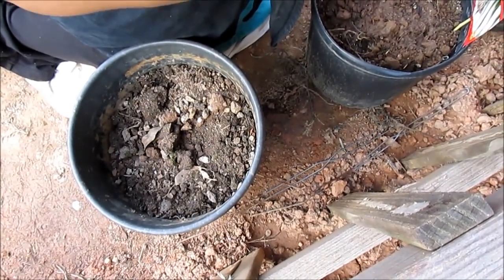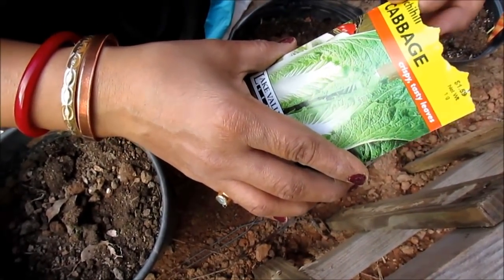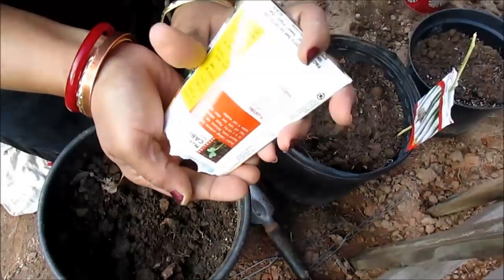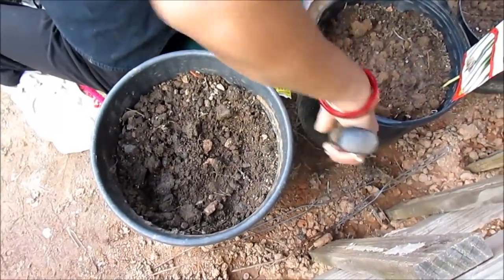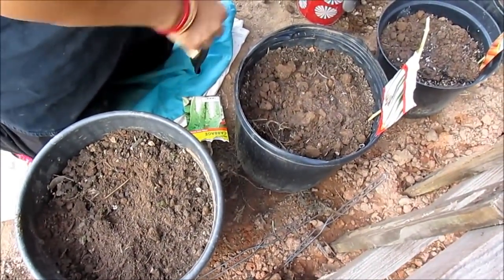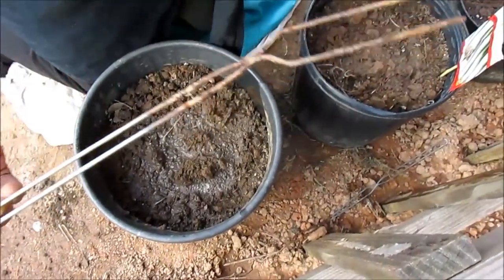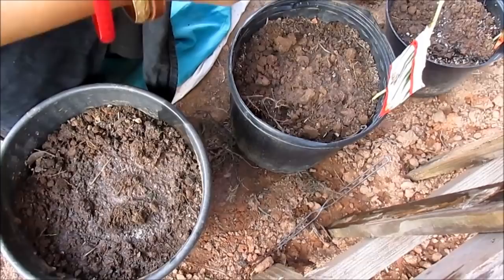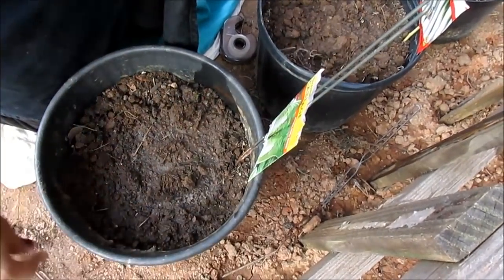HOW TO GROW NAPA CABBAGE FROM SEEDS.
DESCRIPTION

HOW TO GROW YOUR OWN NAPA CABBAGE FROM SEEDS.
In this video I will teach you  HOW GROW NAPACABBAGE FROM SEEDS in your kitchen window or in your backyard. I have other videos as well on How to grow radishes from seeds, How to grow green onions from seeds, how to grow spinach from seeds and much much more.  Gardening and growing your own food in a container or gardening on your roof top is easy and fun. You can do it in your back yard as well.  I teach organic gardening. I teach how to grow your greens, your oxygen carrying food in your own backyard. Grow anything!  All you need is little bit of soil, some seeds and some water. Prepare your soil first, use home made compost from your vegetables and fruit peels, egg shells, garden leaves, I give gardening ideas. Grow your own food and save money, growing food is fun and easy. It's a great exercise for your body and mind. Grow your own green onions, Parsley, Radishes, Salad greens, tomatoes, Okra, bitter melon, Green peas, Cilantro, Mint, Rosemary, green beans, Spinach, Broccoli with me this summer.
If you grow in your kitchen window then use a bucket and make few holes at the bottom.  Plant NAPA CABBAGE SEEDS in them and give water. Make sure it is in a sunny spot.